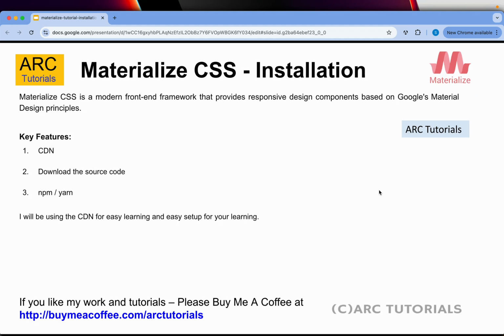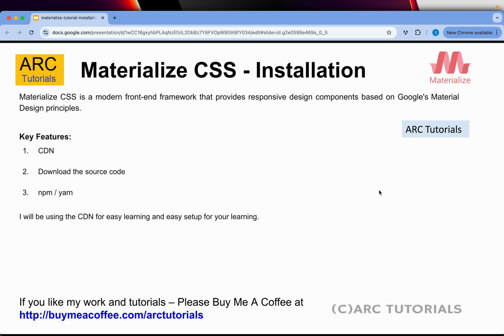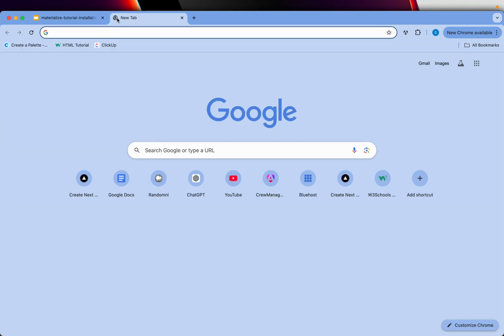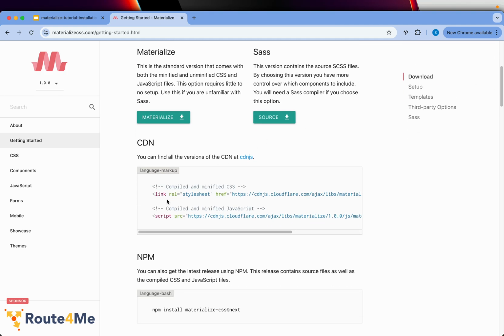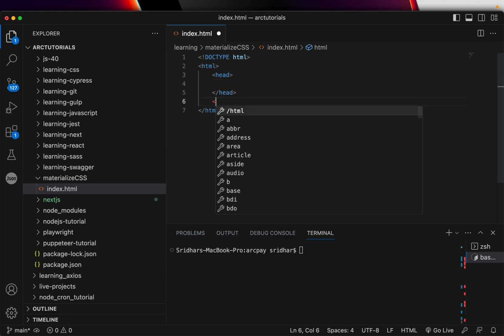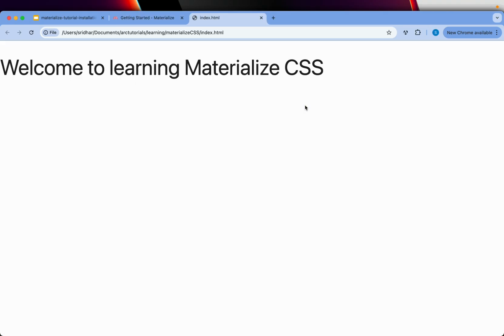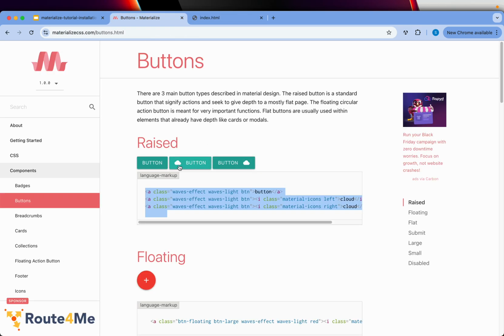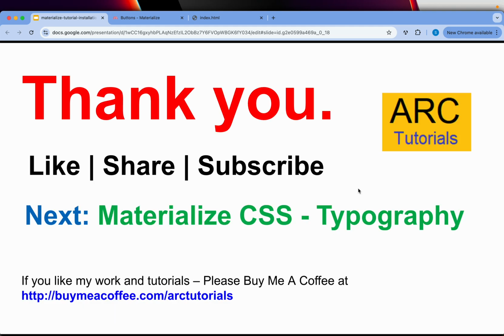Materialize CSS Tutorial For Beginners - Part 2 | Installation